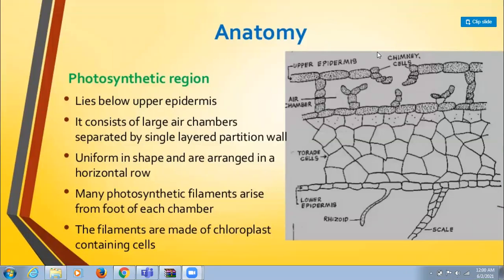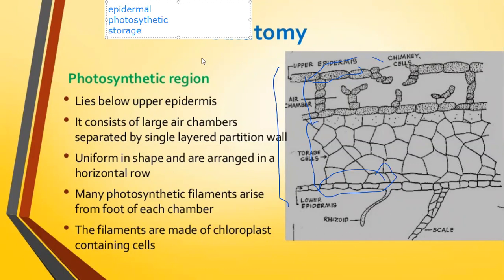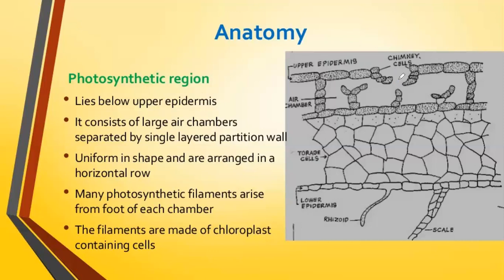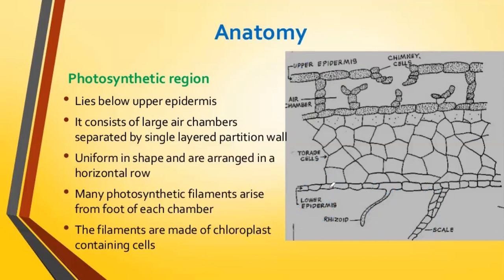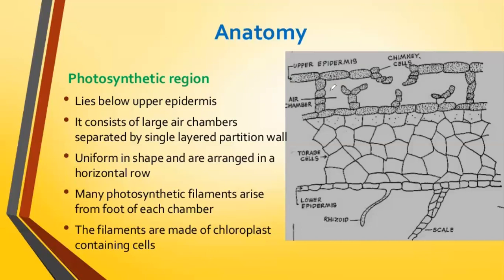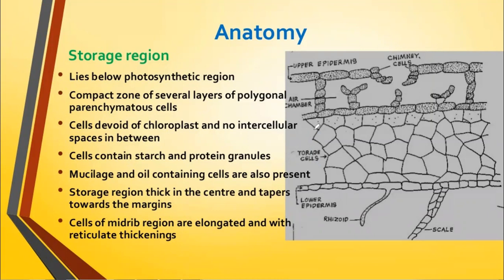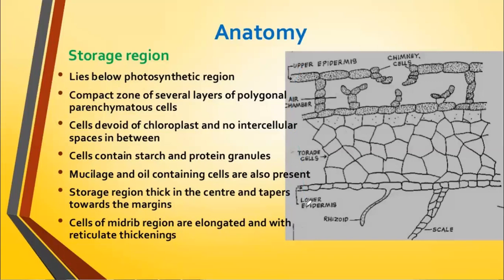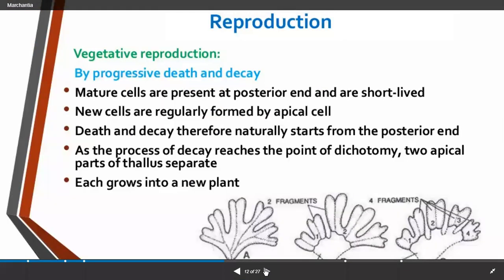marcantia internal anatomy